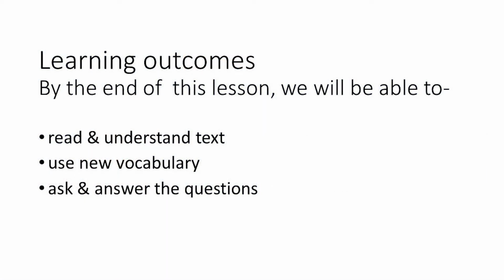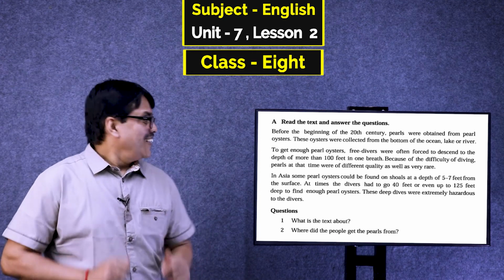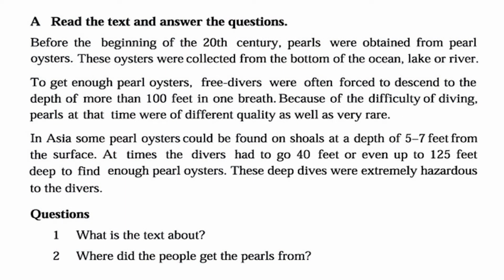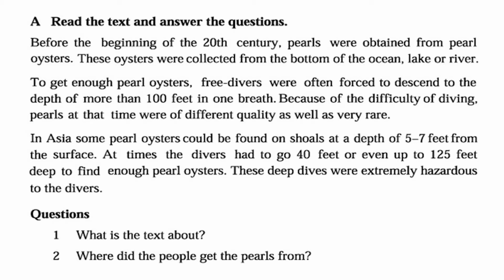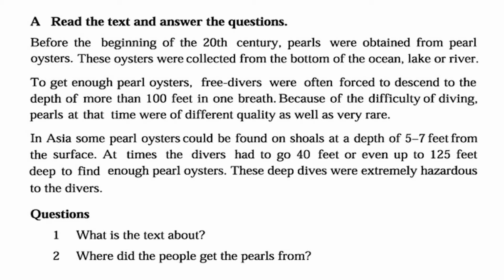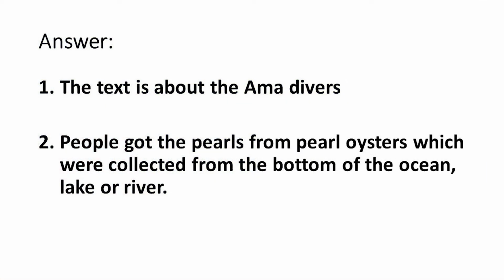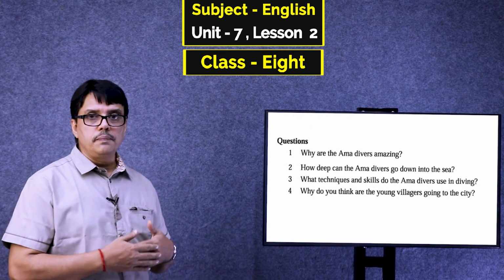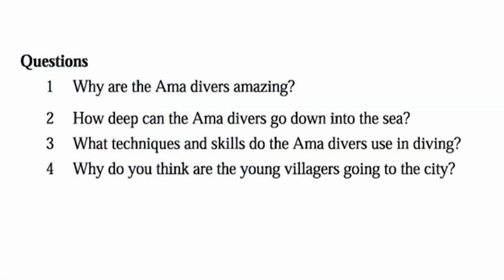English Class 8 Unit 7 Lesson 2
GurukulOnlineLearningNetwork GOLN Secondary আমার ঘরে আমার স্কুল, amar ghore amar school